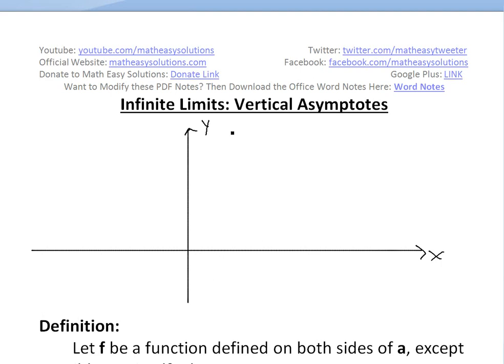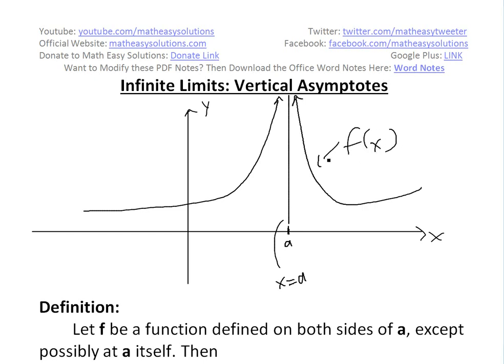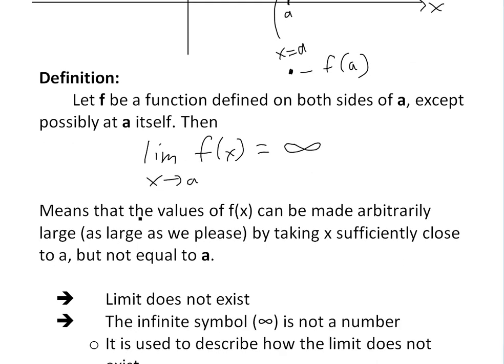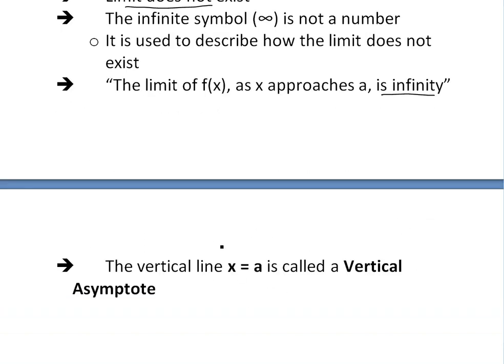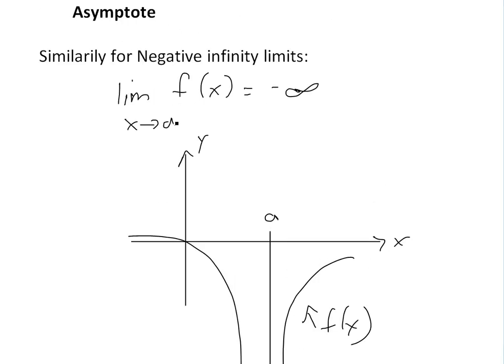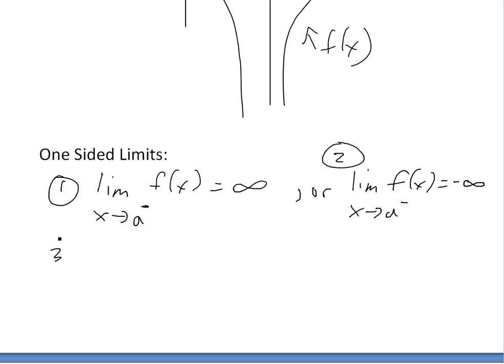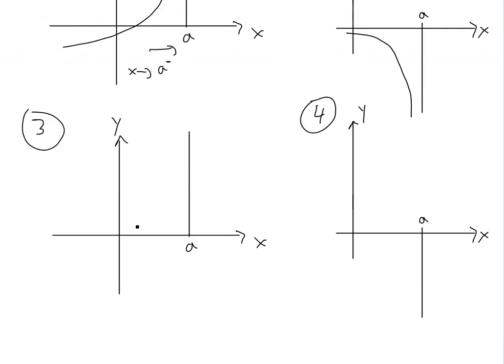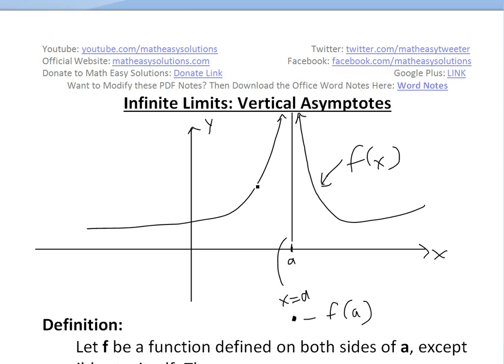Infinite Limits - Vertical Asymptotes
In this video I go over infinite limits and what vertical asymptotes are in detail. In my earlier videos I have covered infinite limits and vertical asymptotes but have not gone in too much detail as I did in this video so make sure to watch this video!